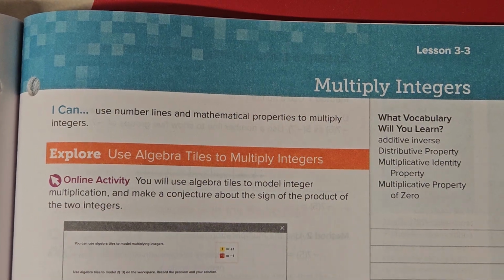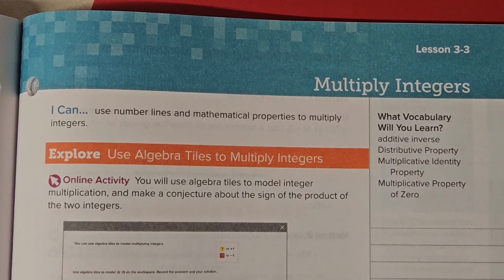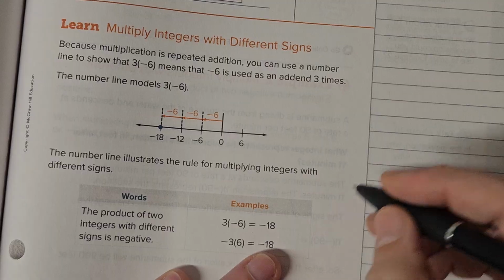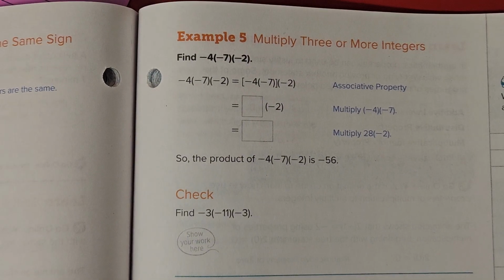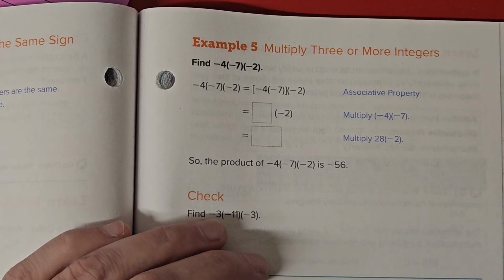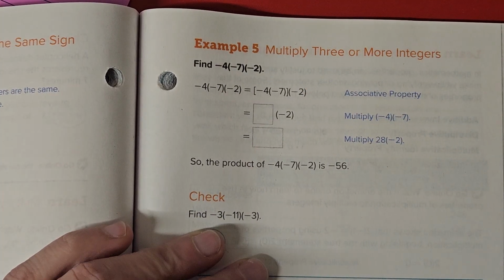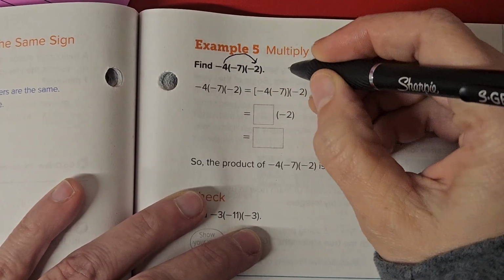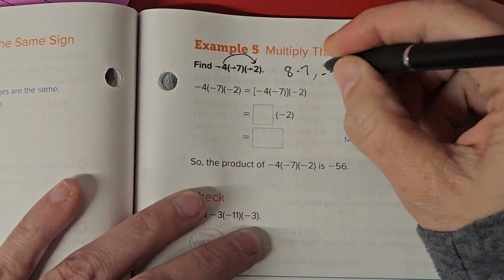McGraw Hill, Grade 7, 3-3